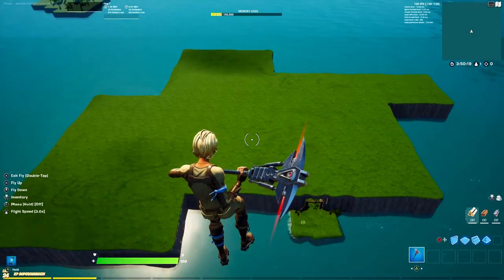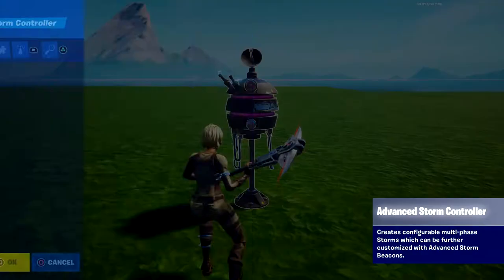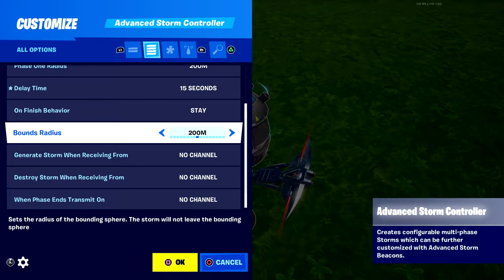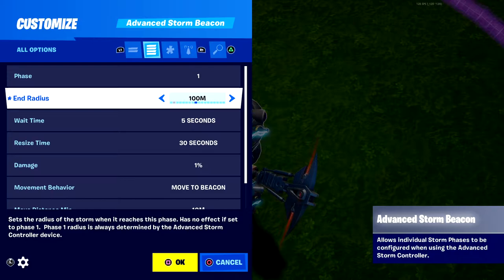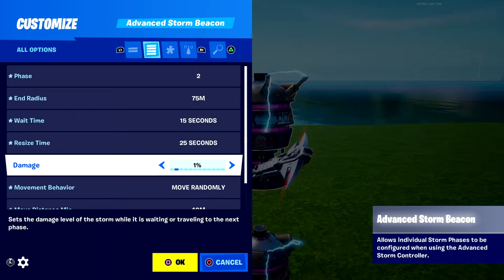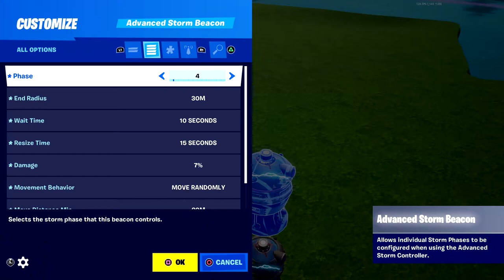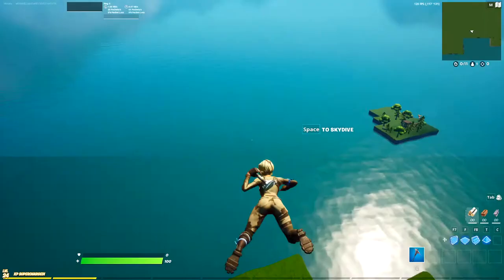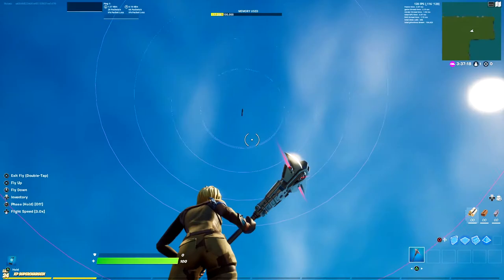How To Create A Storm | Fortnite Mini BR Tutorial #4 (UPDATED TUTORIAL)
Today will be showing ya'll how to make a working STORM in Fortnite Creative! ENJOY!